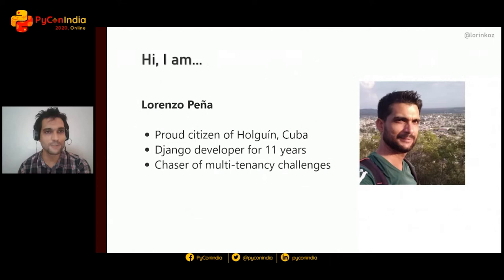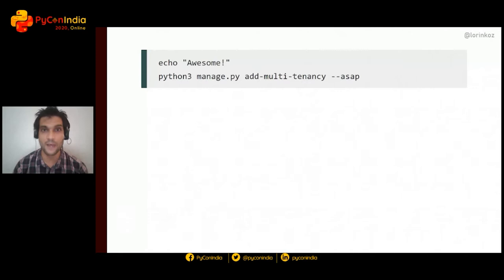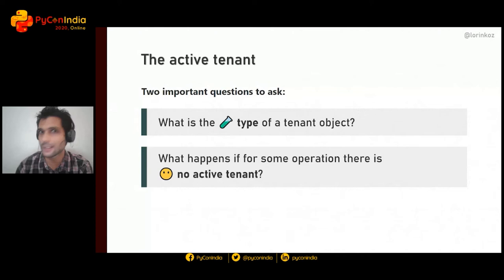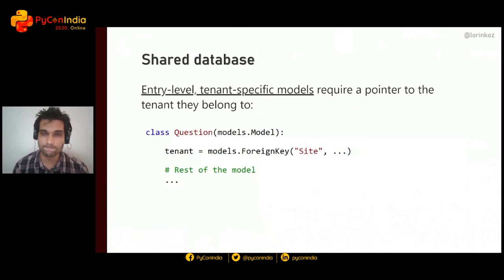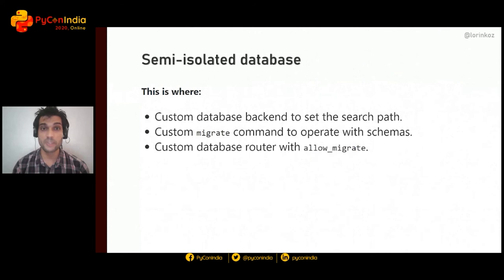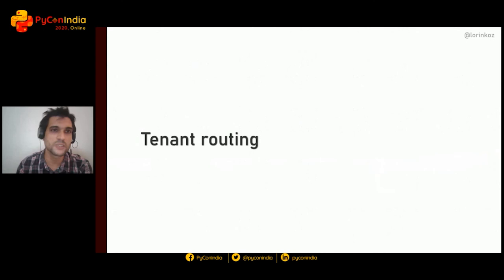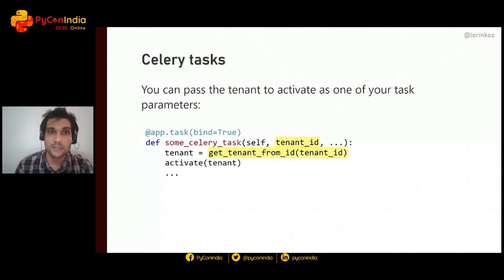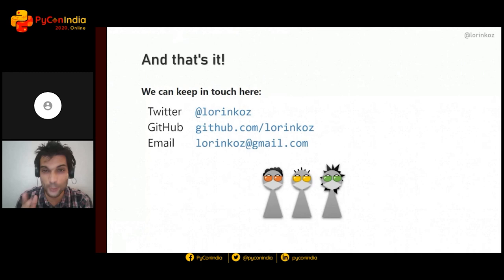Talk: A thousand Djangoes within (or Django multi-tenant) - Lorenzo Peña